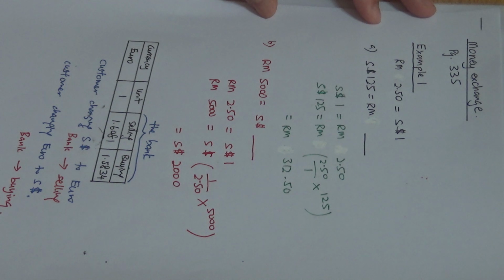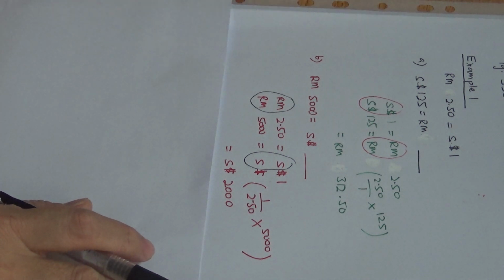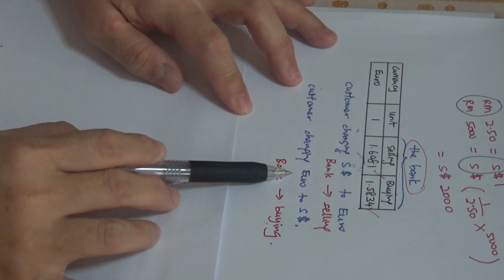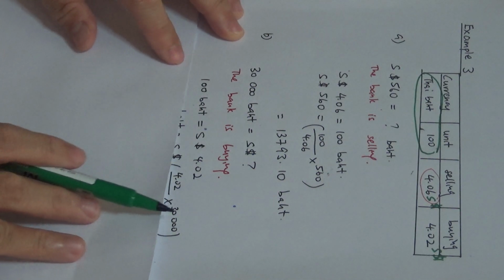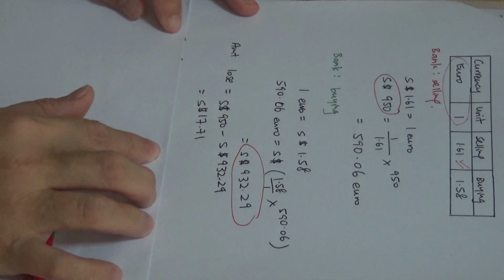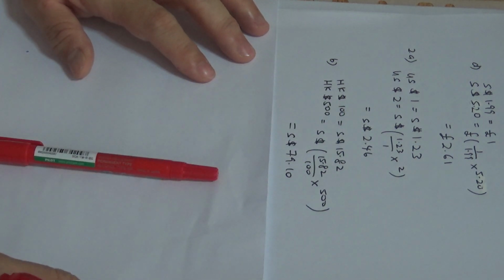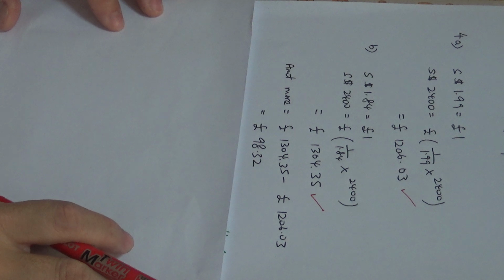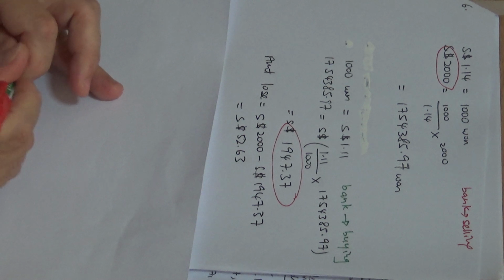Chapter 11 : Money Exchange